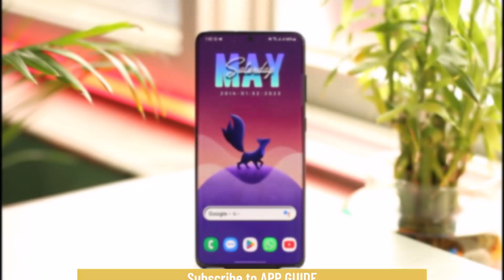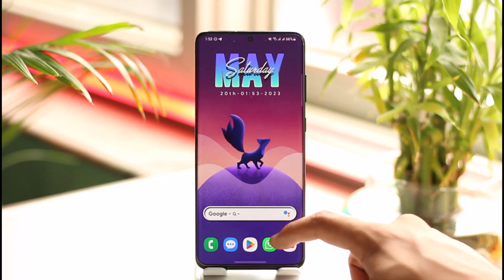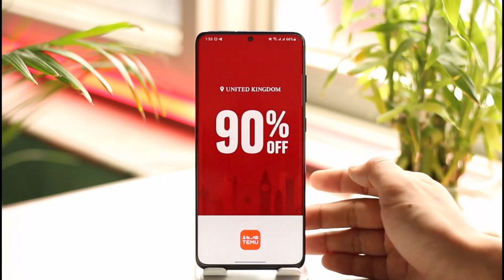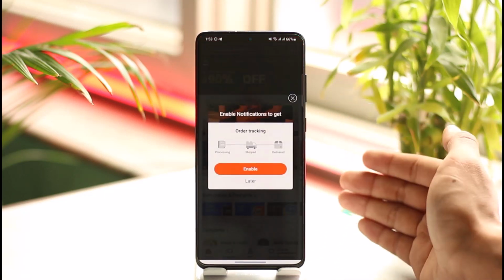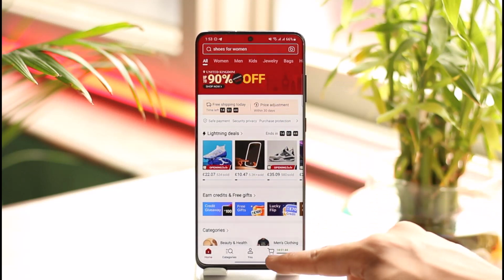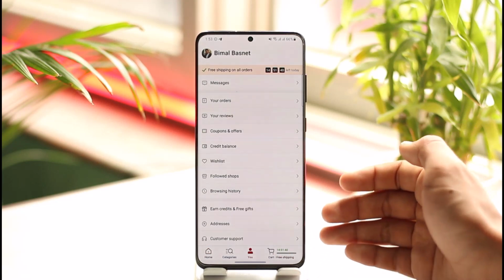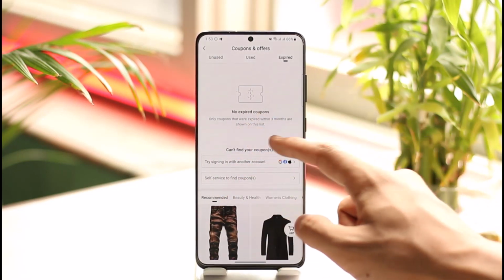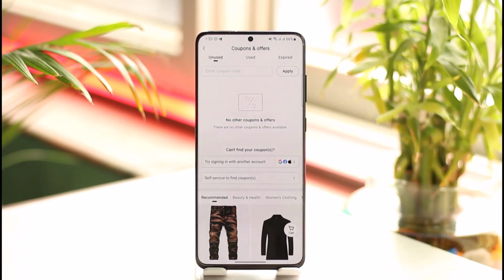How To Enter Referral Code On Temu !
➜ This video guides you through an easy step-by-step process to enter your referral code on Temu. So make sure to watch this video till the end.

~ Chapters:
0:00 Introduction
0:10 Enter the Referral Code
1:00 Conclusion